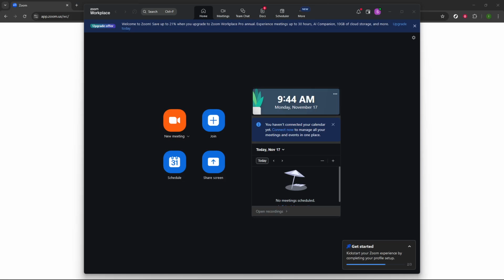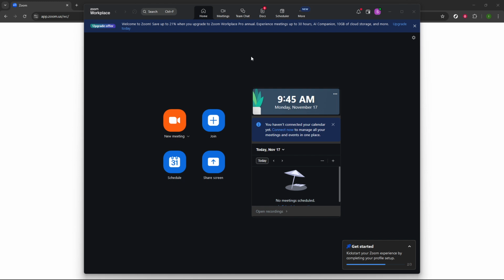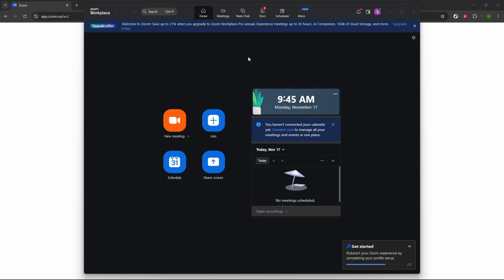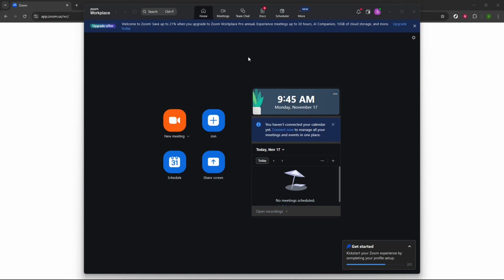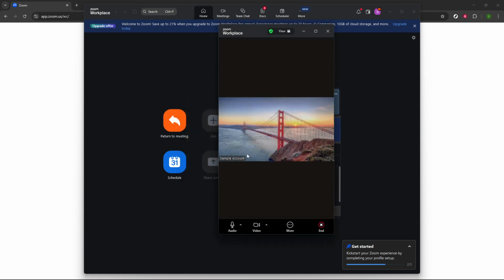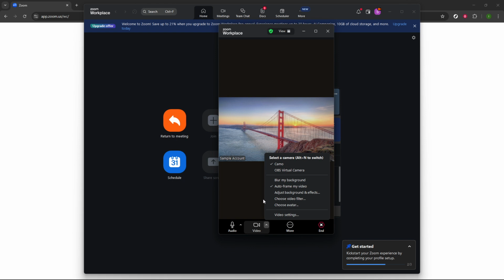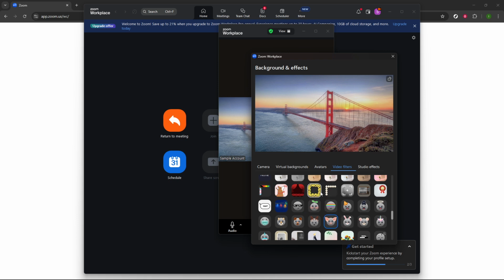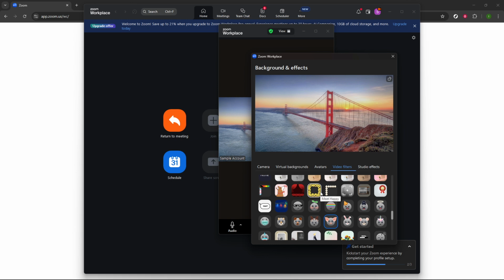How To Use Filters In Zoom Web (Working 2026)